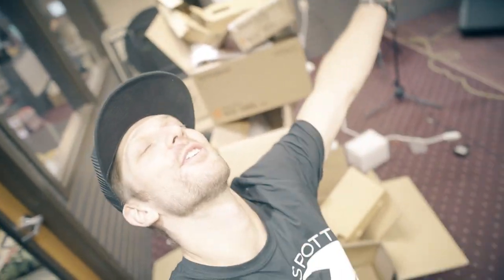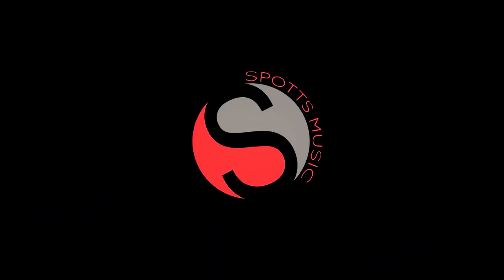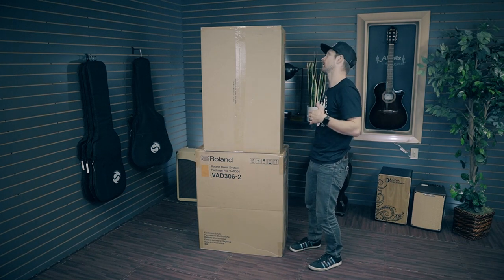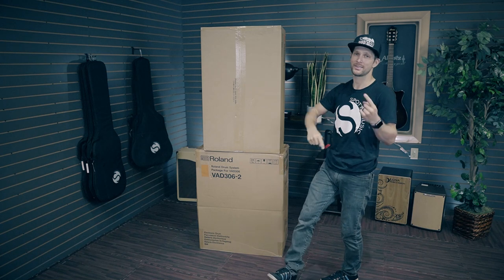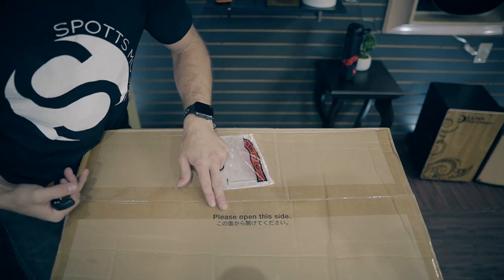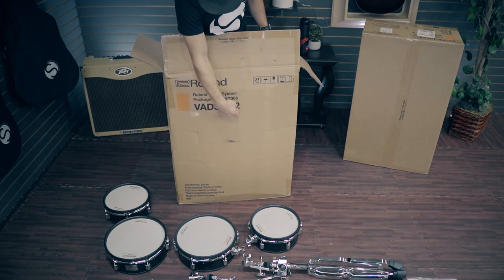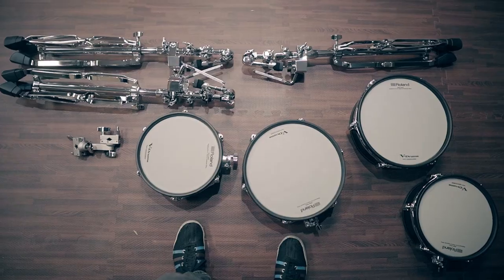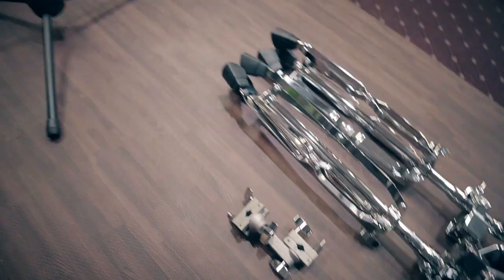Roland VAD-306 Electronic Drumset Unboxing, Setup, First Impressions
I had a blast throwing this kit together and playing on it for the first time. Really impressed with the feel of it.

Interested in one? Spotts Music Center is a full line family indie music shop in Western PA and I co-own it.